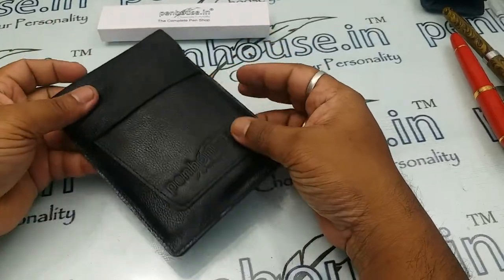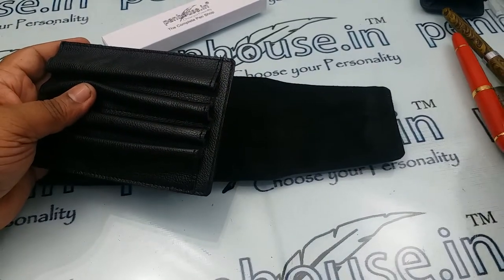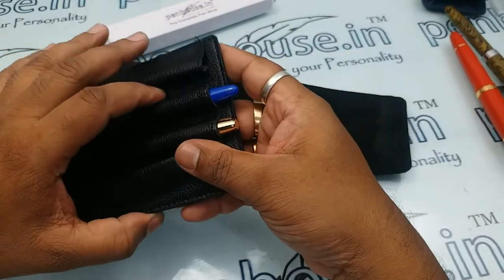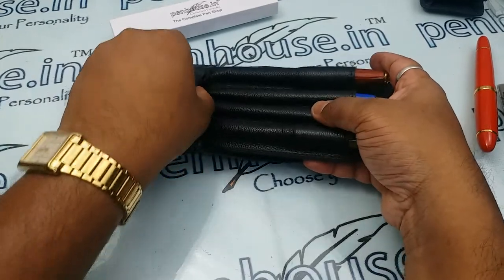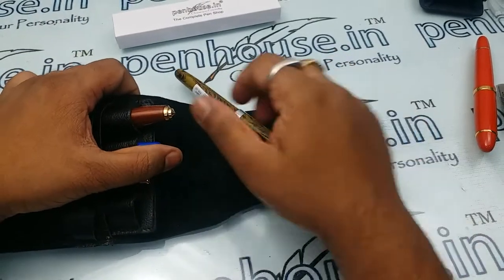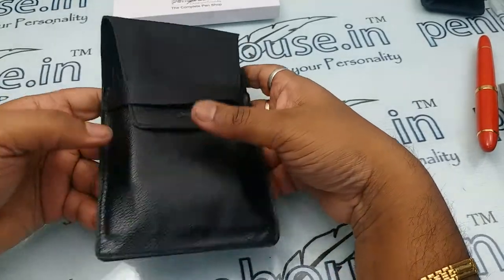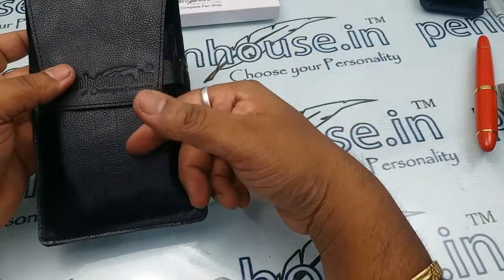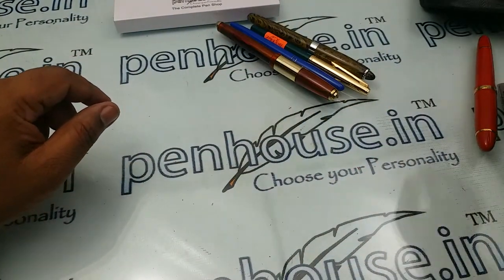Penhouse.in Leather Four Pen Pouch